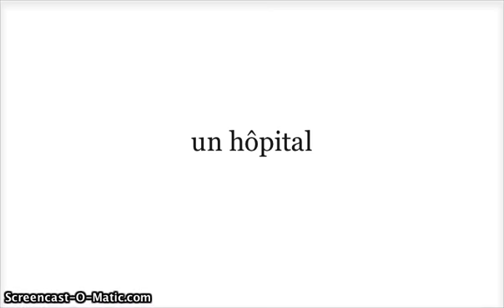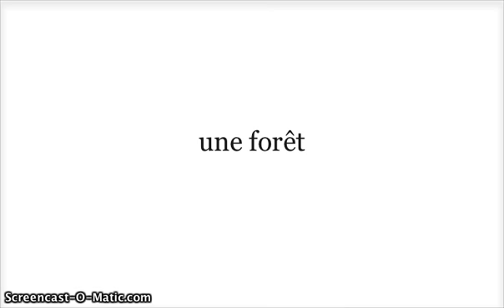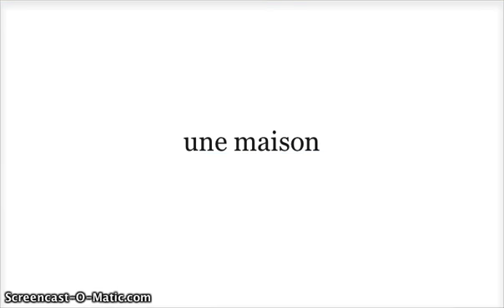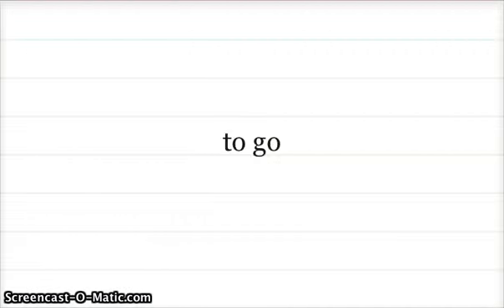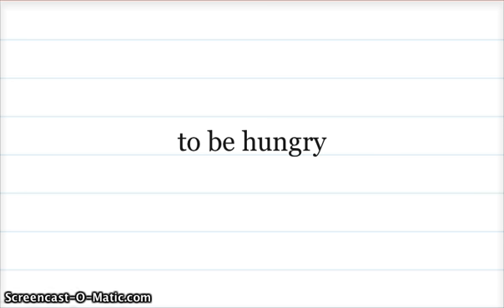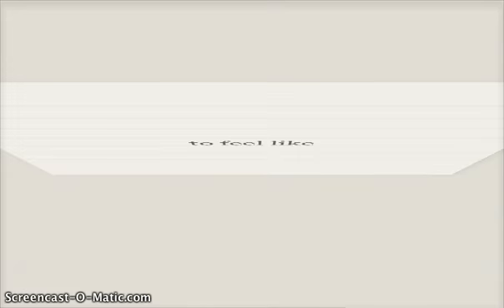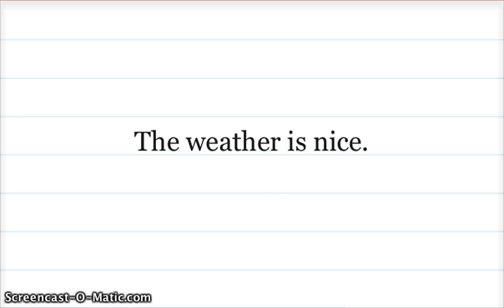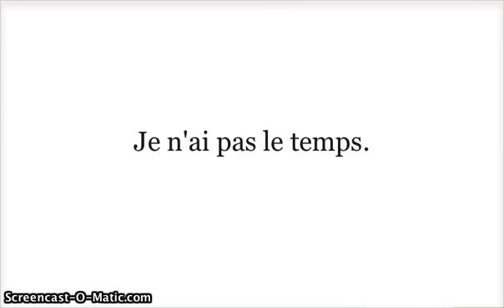5 2 Vocabulary